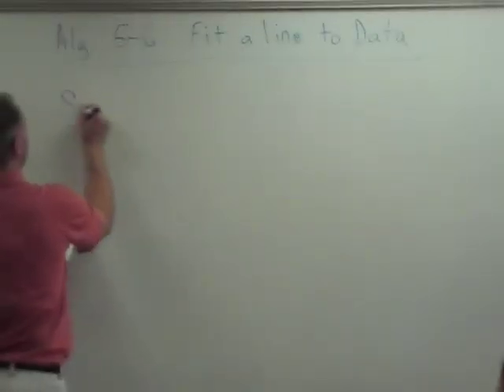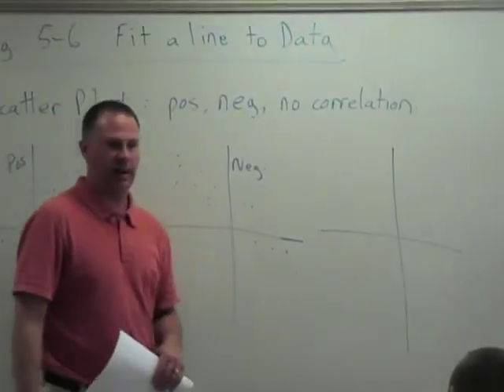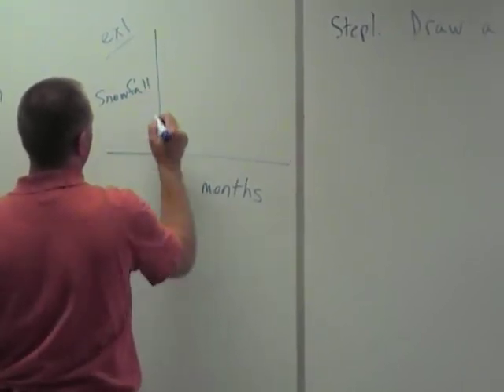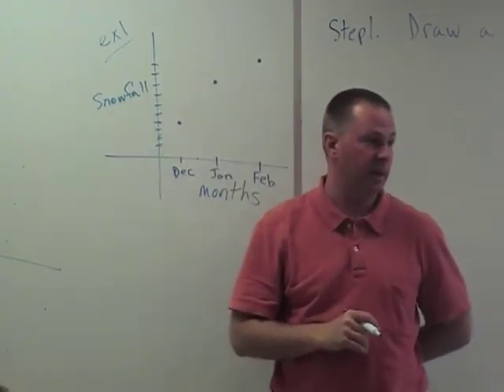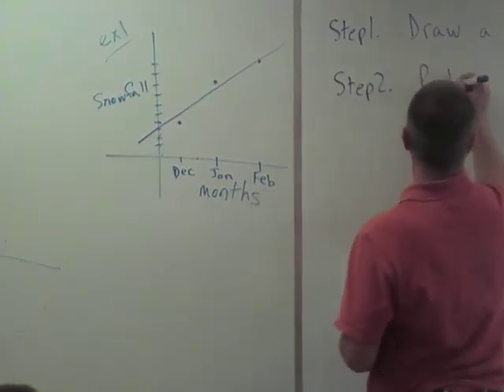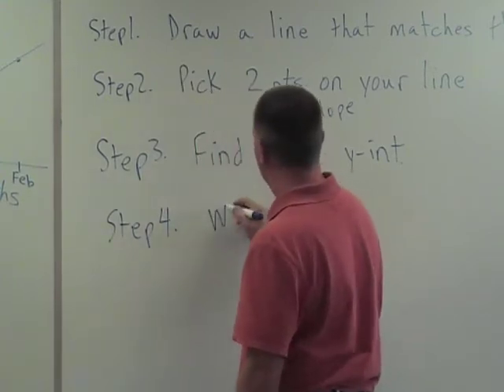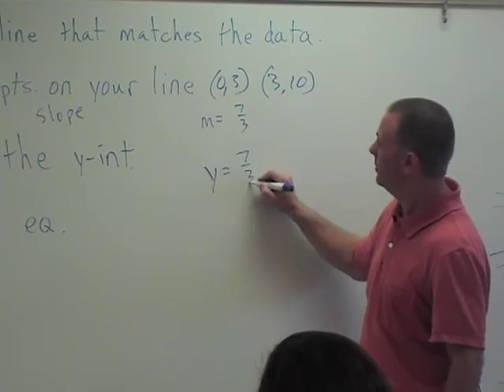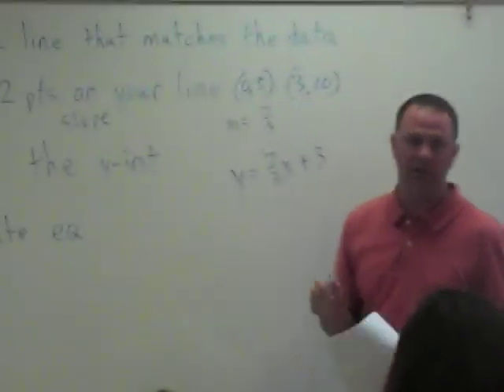Alg 5-6 Fit a Line to the Data.MOD